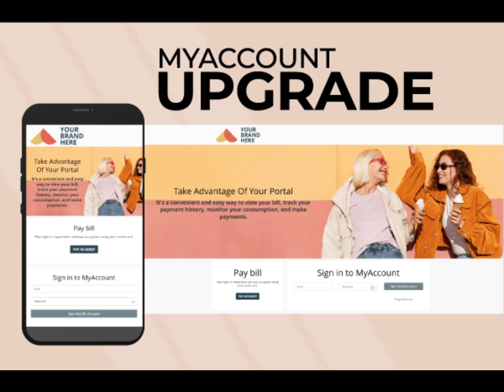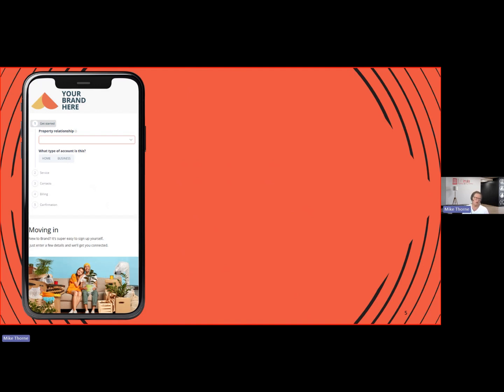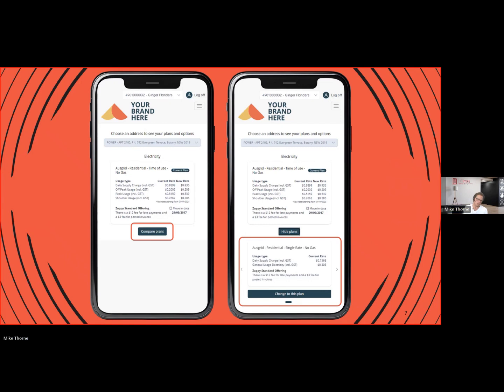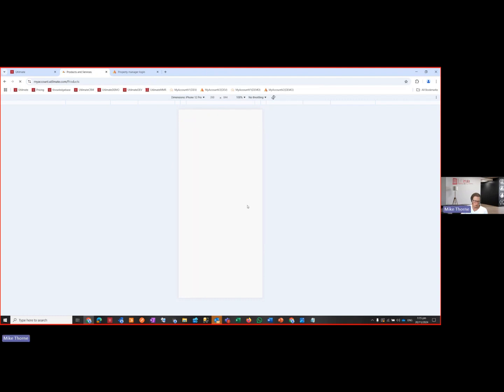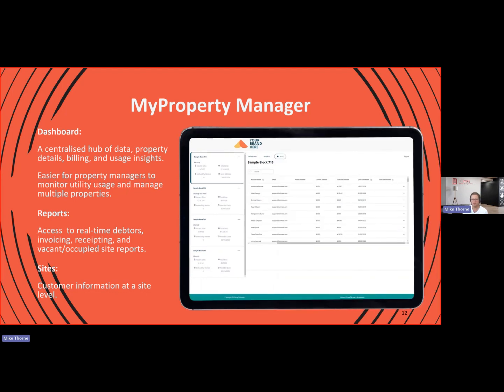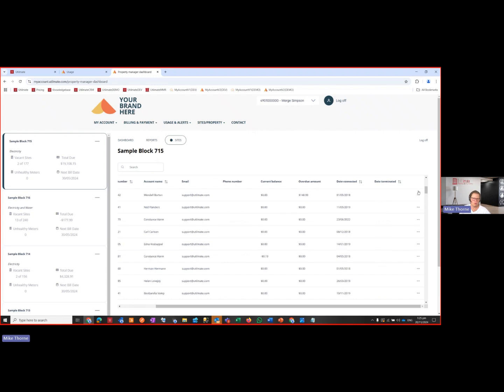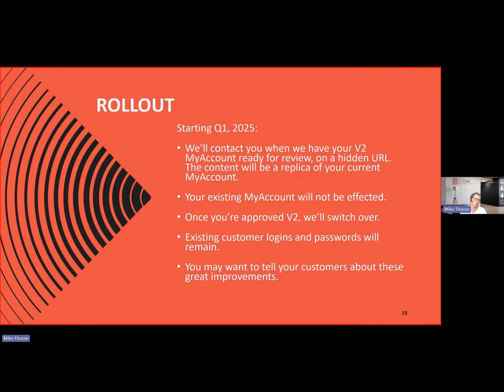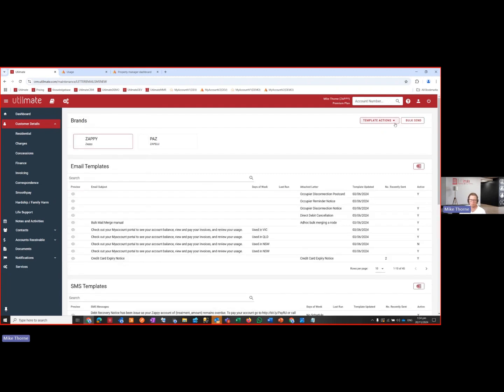MyAccount Upgrade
Introducing the MyAccount Upgrade and MyProperty Manager, brimming with innovative features and advantages, this tool is designed to redefine your business operations by fully embracing and optimising for mobile-first interactions.